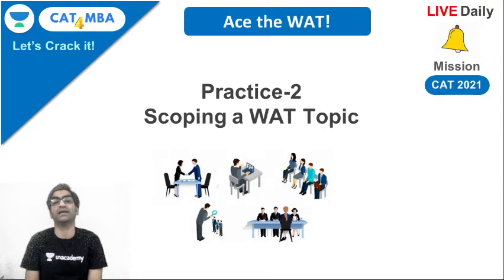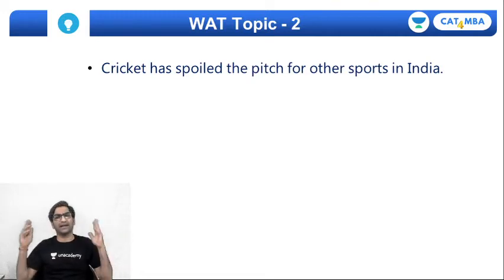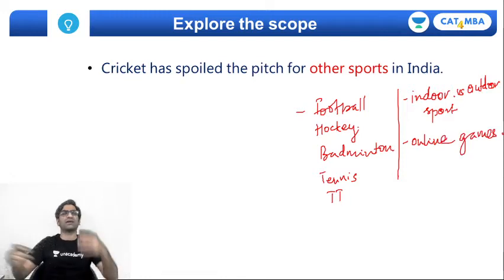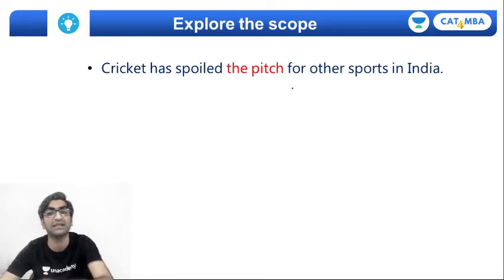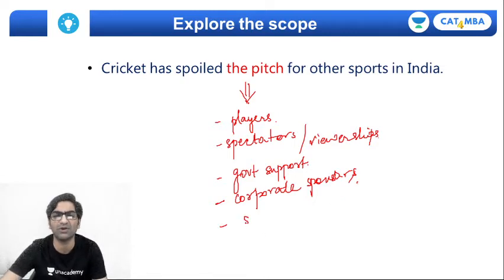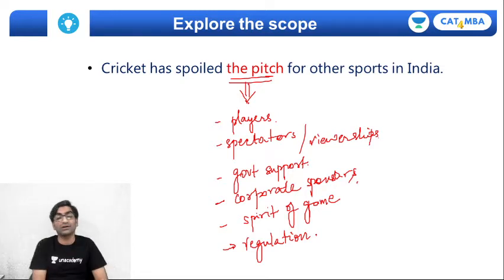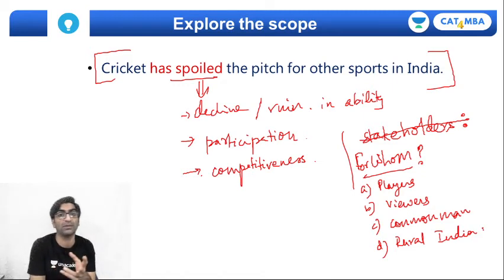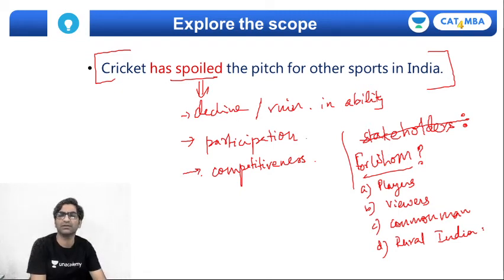Practice-2 | How to scope a WAT Topic By Anand Venkatesan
Unacademy CAT4MBA Welcomes you to a brand-new session for CAT 2020/2021.
It is an important topic for CAT preparations. Watch this video to clear your concepts and to know some of the best practices to follow to crack CAT.

Unacademy CAT4MBA is a free YouTube channel that will help all CAT aspirants to prepare for Top MBA colleges in India (IIMs, IIFT, ISB, FMS, XLRI etc.) with the help of daily LIVE sessions. This channel is a one-stop-shop for CAT aspirants where they can learn how to prepare for CAT, best books for CAT, amazing tricks & tips to crack CAT. Unacademy is a leading name in the field of online education and is hailed for its amazing educators.

Prankur along with many others Unacademy experts are committed to giving the best guidance for CAT 2020 preparations.

You can also enroll for Unacademy Plus Subscription and get these benefits: -
1. Learn from your favourite teacher
2. Dedicated DOUBT sessions
3. One Subscription, Unlimited Access
4. Real-time interaction with Teachers
5. You can ask doubts in the live class
6. Limited students
7. Download the videos & watch offline